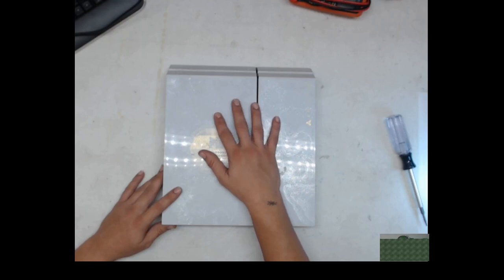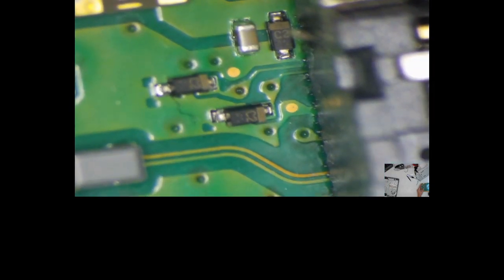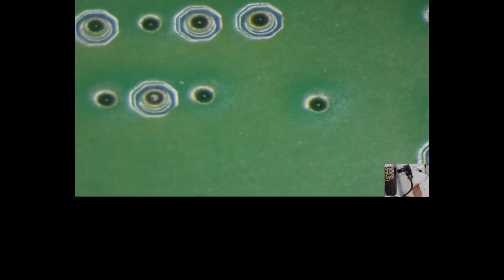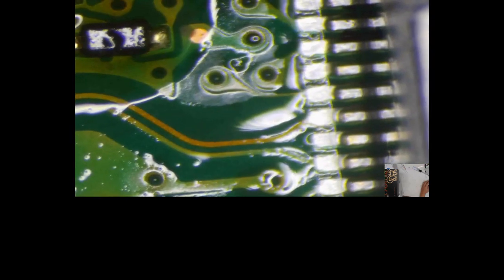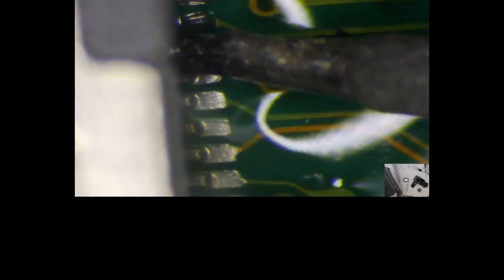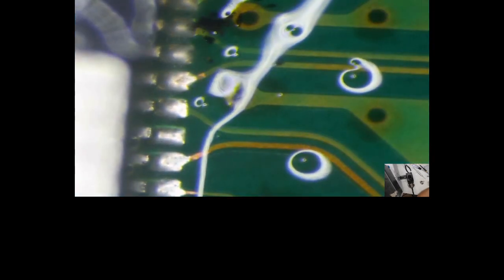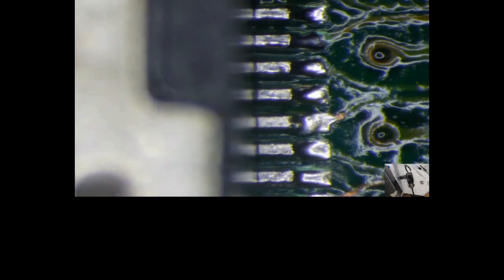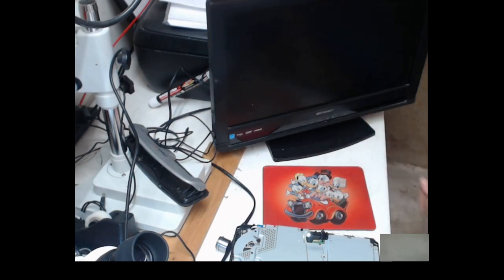PS4 CUH-1215A HDMI Port Replacement Fifine Mic Test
Just another HDMI replacement. Also testing my new fifine wireless miccrophone.